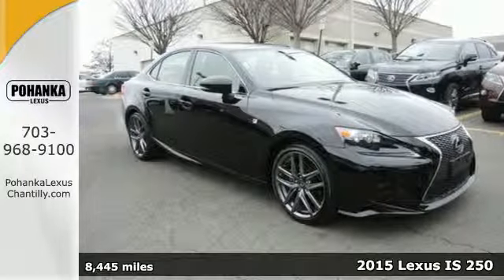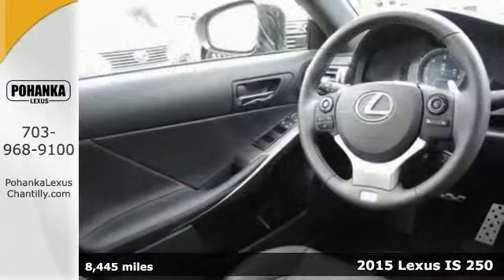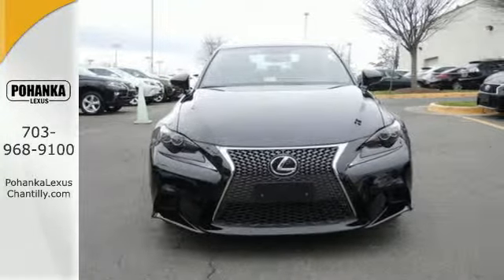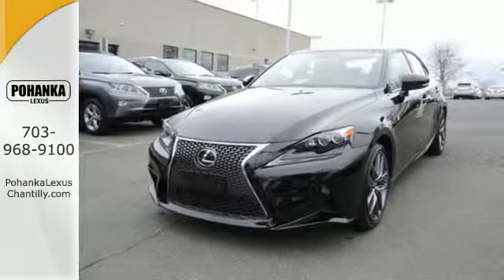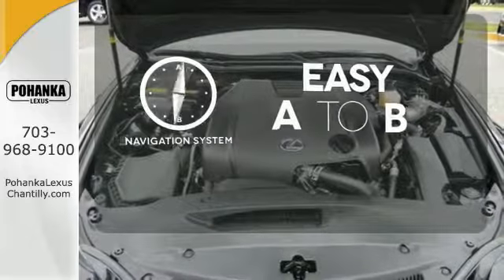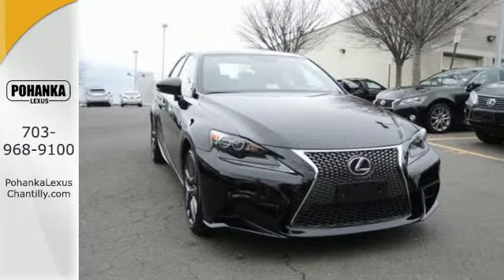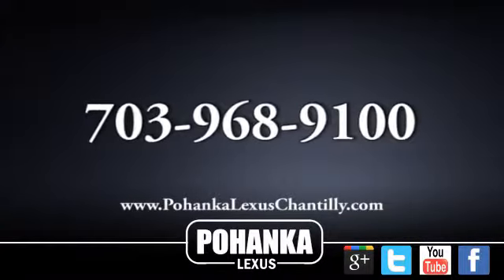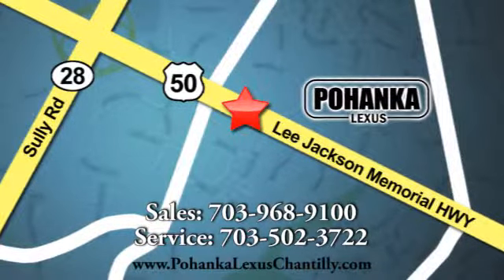Used 2015 Lexus IS 250 Chantilly VA Washington-DC, MD RXGC06383A - SOLD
Year: 2015
Make: Lexus
Model: IS 250
Trim: 4dr Sport Sdn AWD
Engine: 2.5 L V6 Cyl.
Transmission: Automatic
Color: Black
Interior: Black
Mileage: 8445
Stock #: RXGC06383A
VIN: JTHCF1D2XF5023129
L/CERTIFIED!!! CLEAN CARFAX!!! F-SPORT!!! LOW MILES!!! NAVIGATION!!! SAVE$$$ This vehicle comes with a Lexus Backed, 3 year from your date of purchase or 100,000 total vehicle mile warranty with 24/7 roadside assistance, trip interruption service, loaner car and complimentary oil change! Peace of mind that extends beyond the vehicle’s original warranty. That’s not all!! It has been through a Rigorous 161 point SAFETY and QUALITY inspection! Our Service department is open from 5:30am to 11:00pm 365 days a year!!! NO APPOINTMENT NECESSARY!!! With FREE Wifi internet Cafe, Childs Play Area, Snacks, massage chairs and Sports Lounge. Be a part of the Pohanka Lexus family.

Address:
13909 Lee Jackson Memorial Hwy